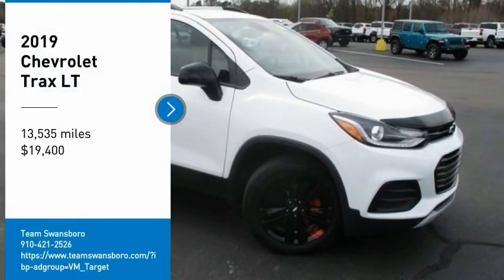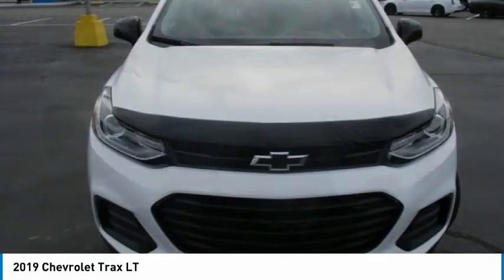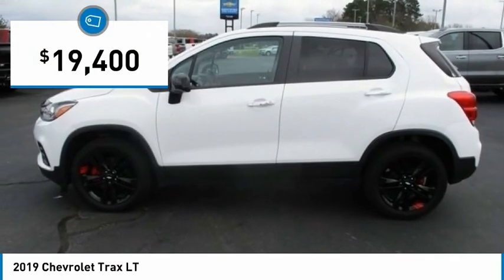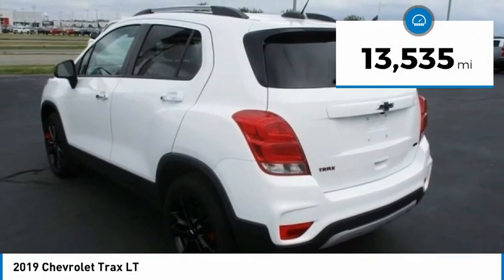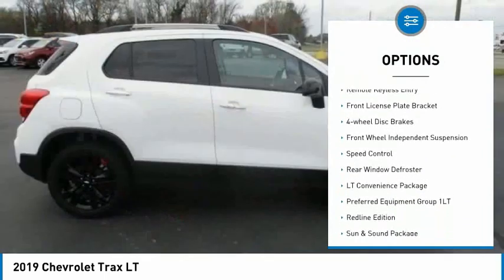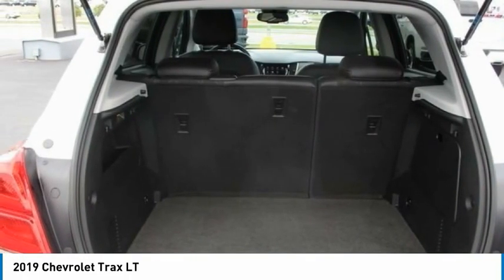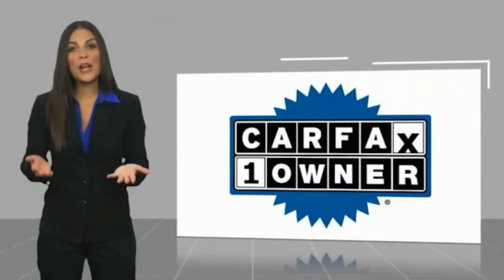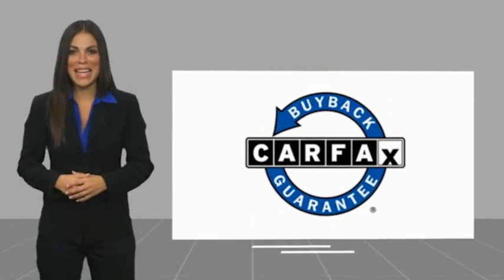2019 Chevrolet Trax LT FOR SALE in Swansboro, NC GP5243A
Stop in today for a test drive of this U 2019 Chevrolet Trax for sale in Swansboro, NC

Team Swansboro
1435 W Corbett Ave

CARFAX One-Owner. Clean CARFAX. 2019 Chevrolet Trax LT Redline Summit White AWD 6-Speed Automatic ECOTEC 1.4L I4 SMPI DOHC Turbocharged VVT   This Vehicle includes the following Packages and Options: LT Convenience Package (2 Spare Keys Key System, 3-Spoke Leather-Wrapped Steering Wheel, 6-Way Power Driver Seat Adjuster, Body-Color Door Handles w/Chrome Accent, Deluxe Cloth/Leatherette Seat Trim, Keyless Open w/Panic Alarm, and Keyless Start), Preferred Equipment Group 1LT (All-Wheel Drive Chassis), Redline Edition (Black Grille w/Black Surround, Black Trax Badge w/Red Outline, and Wheels: 18  Black Finish Aluminum), Sun & Sound Package (Bose Premium 7-Speaker Audio System Feature and Power Sliding Sunroof), 16  Aluminum Wheels, 2 USB Ports w/Auxiliary Input Jack, 2-Way Manual Front Passenger Seat Adjuster, 3.53 Final Drive Axle Ratio, 4-Way Manual Driver Seat Adjuster, 4-Wheel Disc Brakes, 6 Speakers, 6-Speaker Audio System Feature, ABS brakes, Air Conditioning, Alloy wheels, AM/FM radio: SiriusXM, Apple CarPlay/Android Auto, Brake assist, Bumpers: body-color, Compass, Delay-off headlights, Deluxe Cloth Seat Trim, Driver door bin, Driver vanity mirror, Driver s Seat Mounted Armrest, Dual front impact airbags, Dual front side impact airbags, Electronic Stability Control, Emergency communication system: OnStar and Chevrolet connected services capable, Exterior Parking Camera Rear, Front anti-roll bar, Front Bucket Seats, Front Bucket Seats w/Driver Power Lumbar, Front License Plate Bracket, Front reading lights, Front wheel independent suspension, Fully automatic headlights, Heated door mirrors, Illuminated entry, Knee airbag, Low tire pressure warning, Occupant sensing airbag, Outside temperature display, Overhead airbag, Panic alarm, Passenger door bin, Passenger vanity mirror, Power door mirrors, Power steering, Power windows, Premium audio system: Chevrolet MyLink, Radio data system, Radio: Chevrolet Infotainment 3 System, Rear seat center armrest, Rear side impact airbag, Rear window defroster, Rear window wiper, Remote keyless entry, Roof rack: rails only, Security system, SiriusXM Radio, Speed control, Speed-sensing steering, Split folding rear seat, Spoiler, Steering wheel mounted audio controls, Tachometer, Telescoping steering wheel, Tilt steering wheel, Traction control, Trip computer, and Variably intermittent wipers.   Our Hassel free, Haggle Free pricing reflects  1000 in Trade-In Assistance and  1500 in Down Pmt Assistance. All buyers qualify for the aforementioned incentives with a 2011 or newer trade or and/or less than 100k miles. Down Payment assistance available by financing in house with one of Team Chevrolet Buick GMC approved vendors.